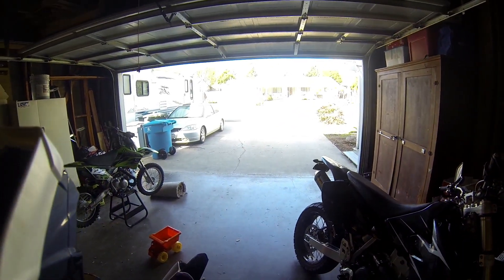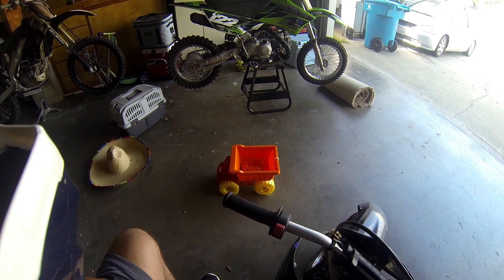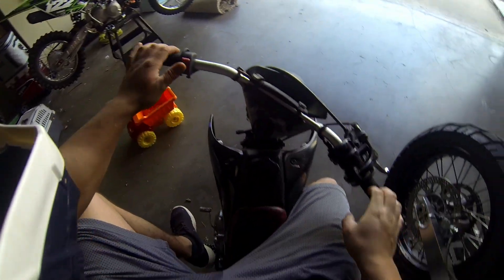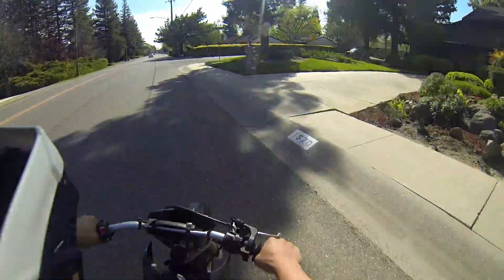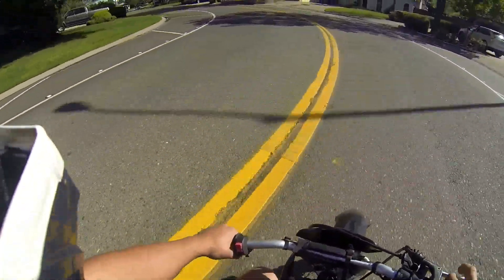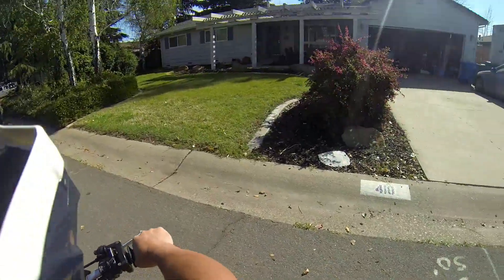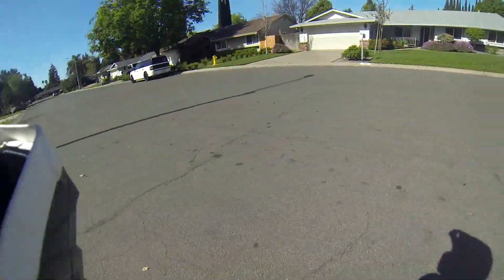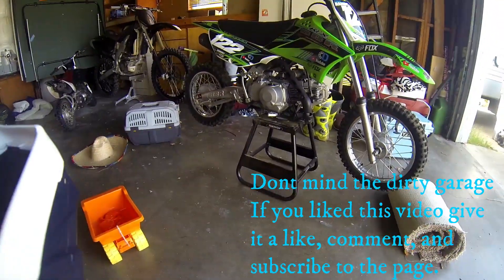TTR50 wheelies/KLX110L build update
Your #1 shop for pit bike parts!
today i practice wheelies on the 50 and update you guys on whats to come for the KXL110L build

Welcome to my life! I’m just a guy from Northern California who is new to vlogging. I like to record things like dirt bikes, pit bikes, quads, adventures, RC, drones and really anything I do.
Bikes:
2017 Klx110L
-BBR super comp swingarm
-Elka shock with reservoir
-JTI Corso
-Flo pegs
-Pro Taper Big Bars
2008 Kx250F
-stock
2012 TTR 50
-stock